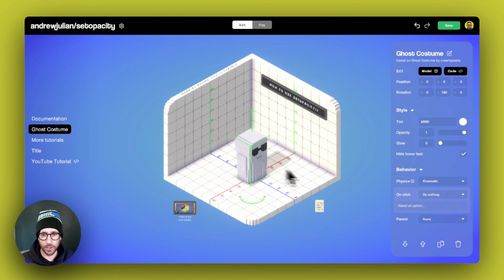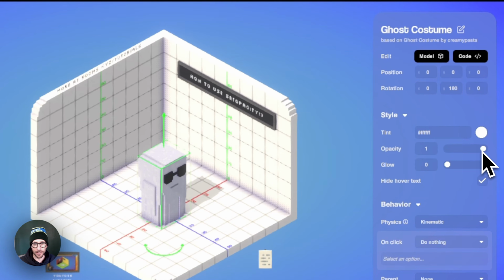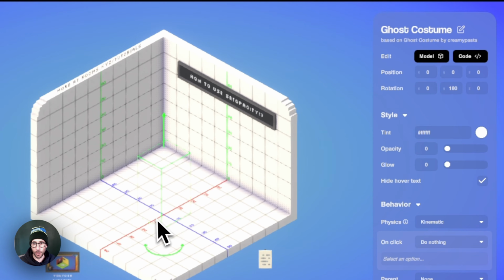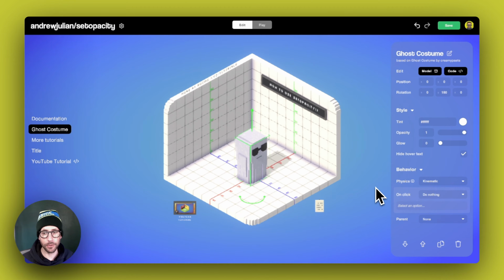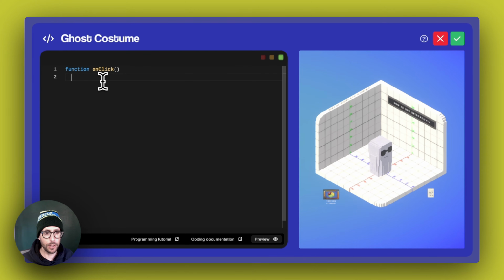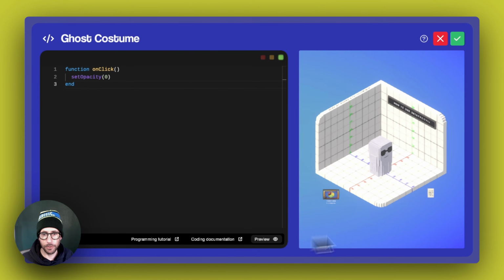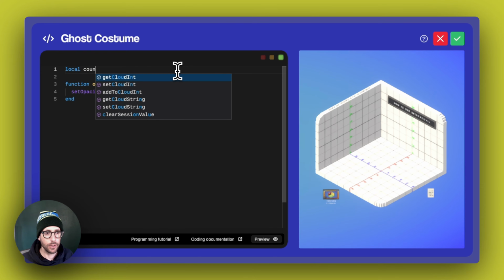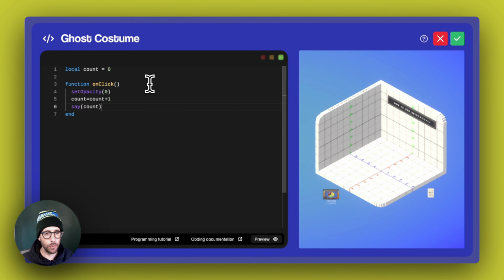Change the transparency of Things with setOpacity()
💫 ABOUT ROOMS